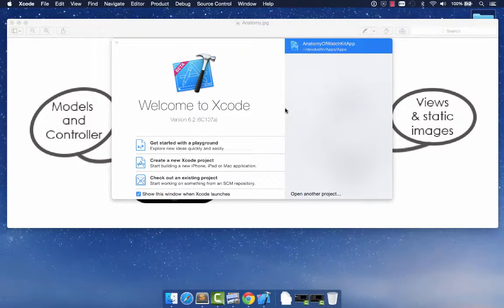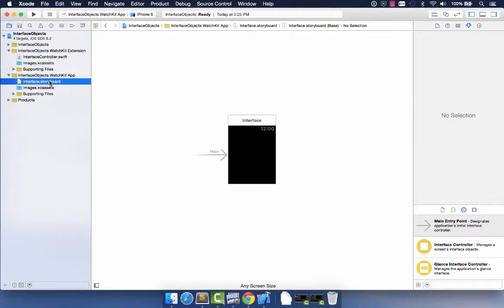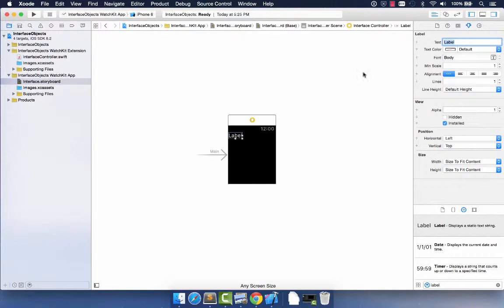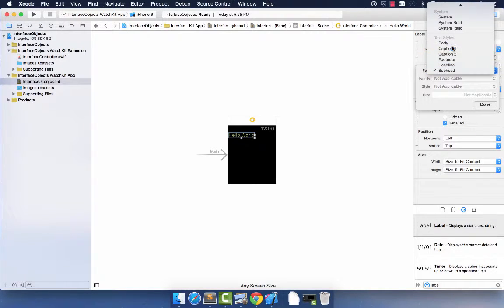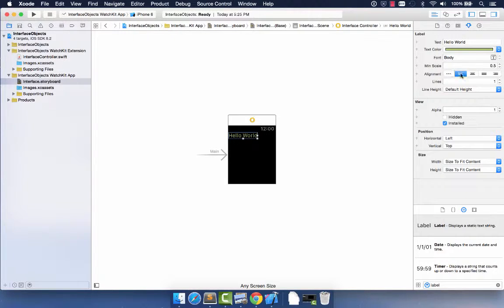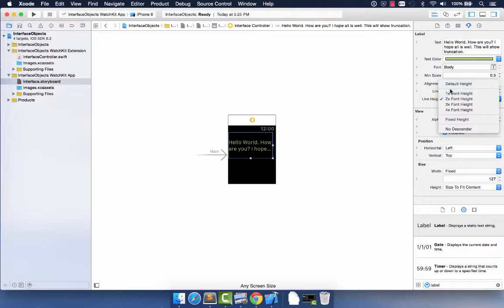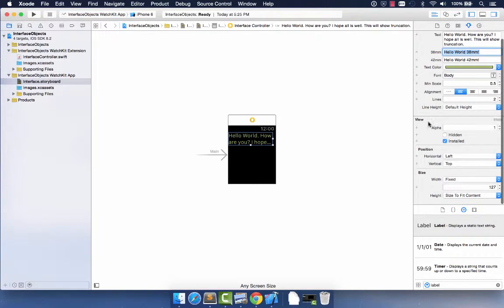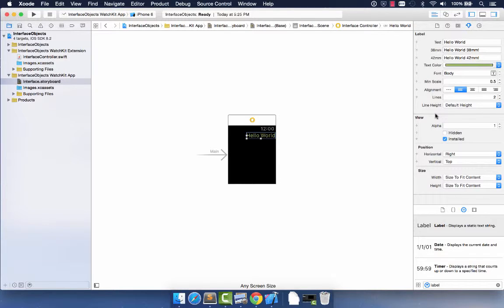Watchkit tutorial 7 of 17 - WKInterfaceLabel (labels)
In this video I teach you how to work with Context Menus and when you would want to use them.